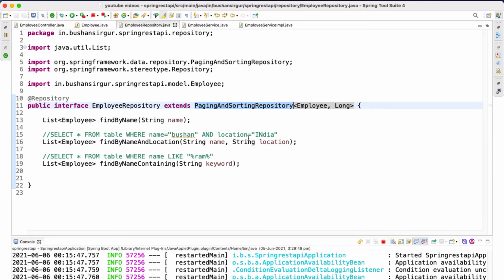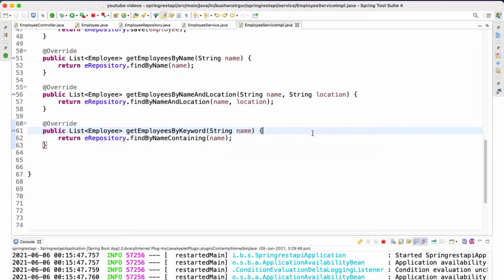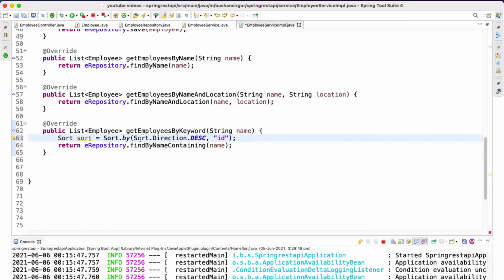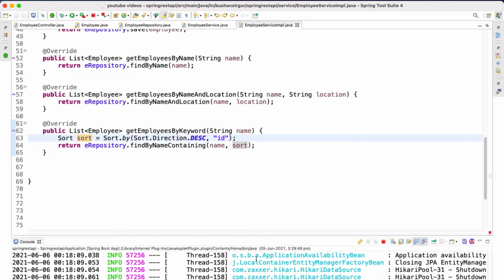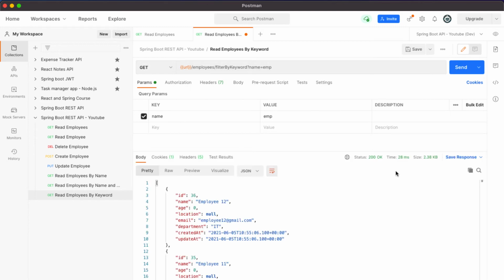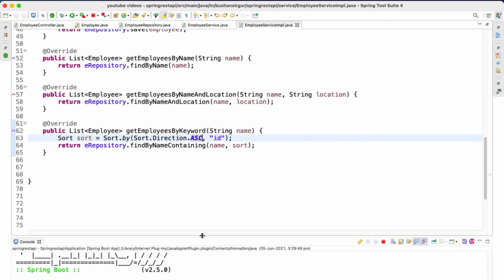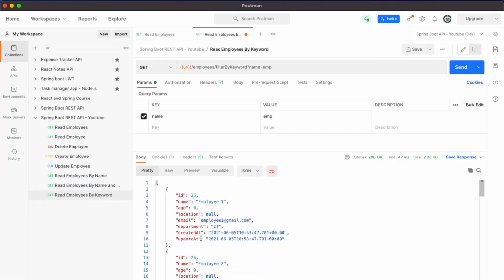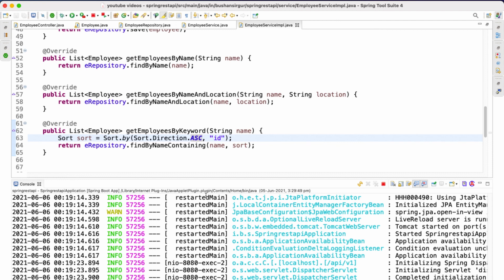Build REST API with Spring Boot and JPA [2021] - 35 Data JPA Sorting